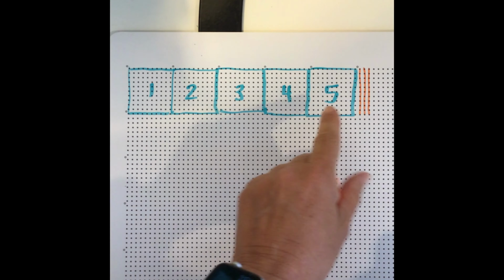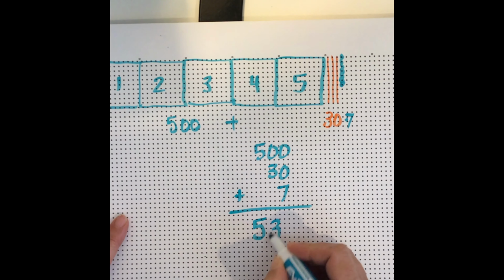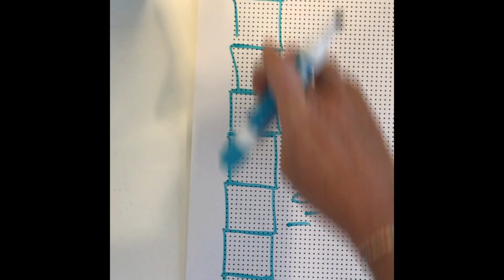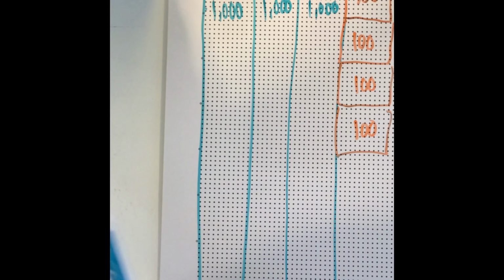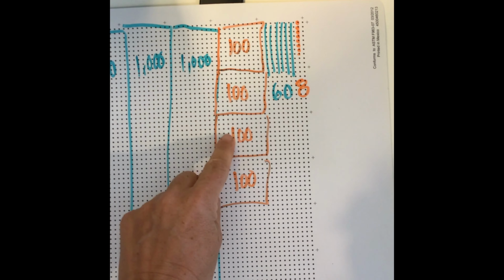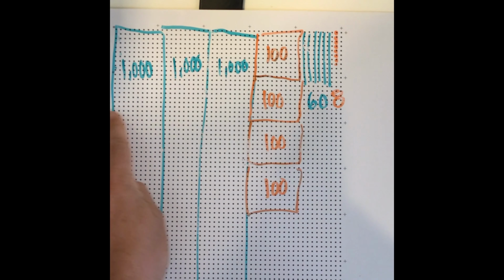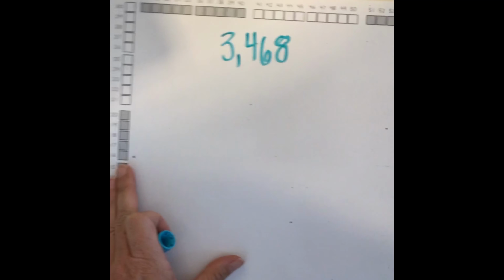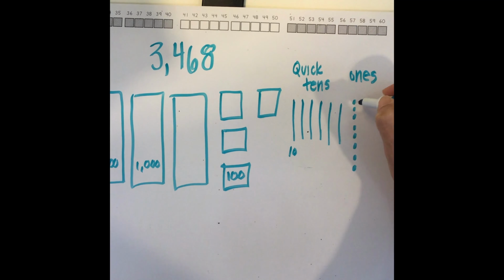Math Unit 1 Lesson 1